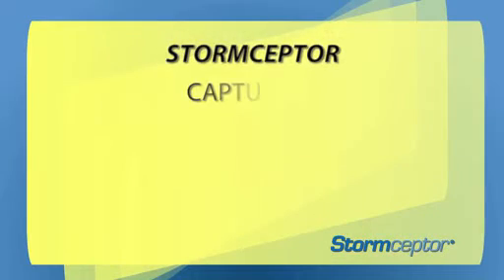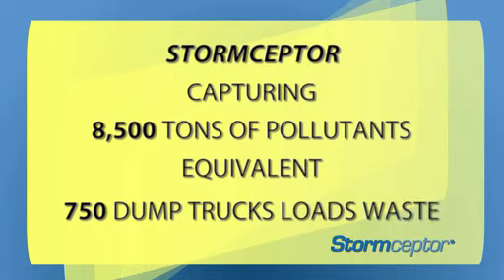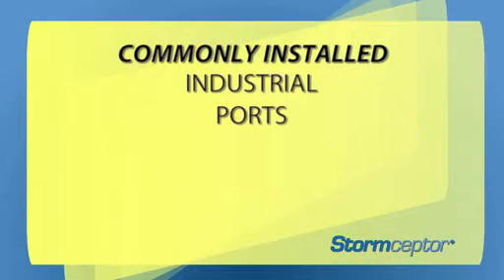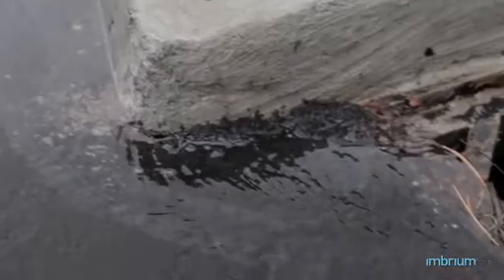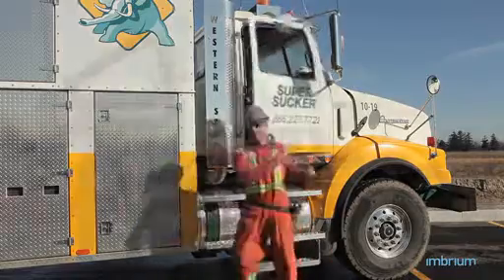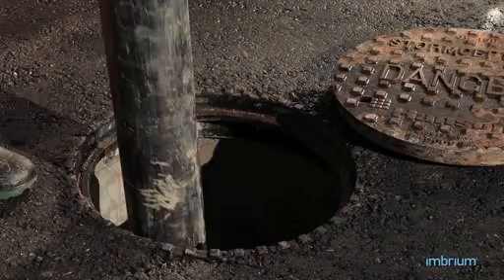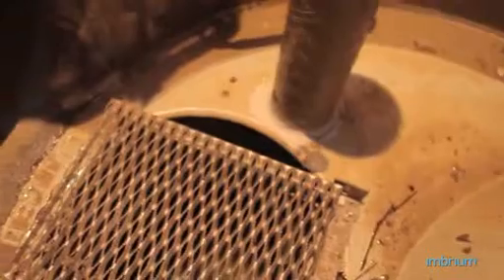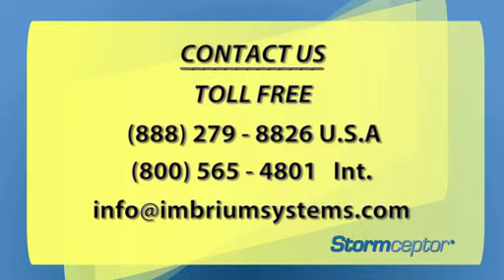Stormceptor Inspection and Maintenance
A brief video outlining some of the features and benefits of the Stormceptor Oil and Sediment Separator as well as inspection and maintenance guidelines.